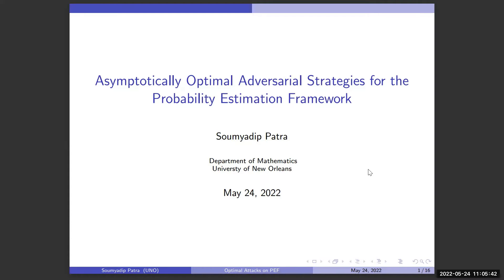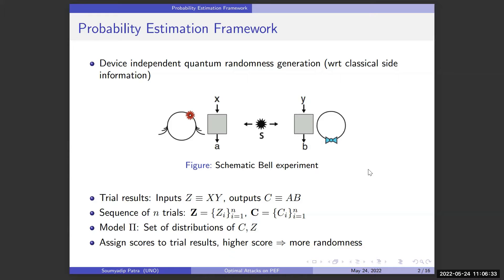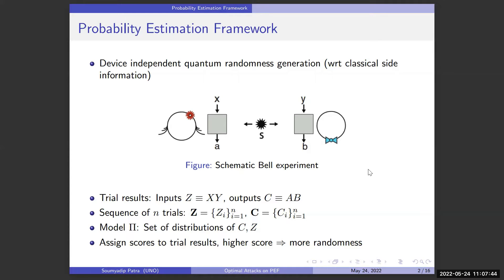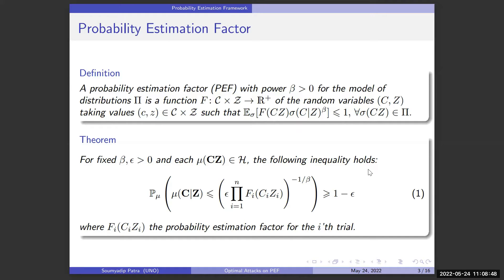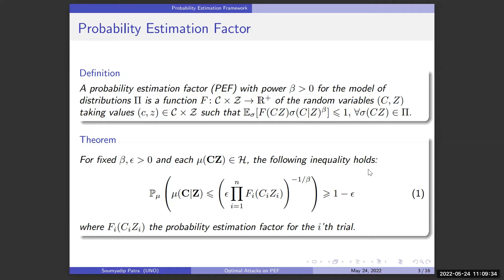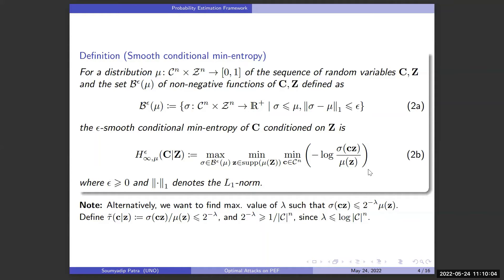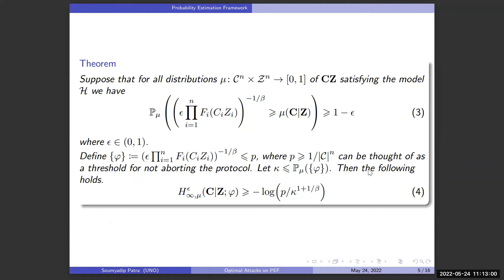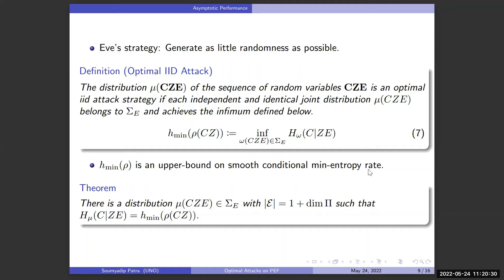Soumyadip Patra: Asymptotically Optimal Adversarial Strategies for Probability Estimation Framework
Speaker: Soumyadip Patra (University of New Orleans)
Title: Asymptotically Optimal Adversarial Strategies for the Probability Estimation Framework

Abstract: The Probability Estimation Framework involves direct estimation of the probability of occurrences of outcomes conditioned on measurement settings and side information. It is a powerful tool for certifying randomness in quantum non-locality experiments. In this paper, we present a simplified, self-contained proof of the asymptotic optimality of the method. Our approach refines earlier results to allow a better characterization of optimal attacks on the protocol. We apply this to the (2,2,2) Bell scenario, obtaining an analytic characterization of the optimal adversarial attacks bound by 1) no-signaling and 2) quantum principles.

This video was recorded as part of the 12th QuILT day that was held online on May 24 2022.